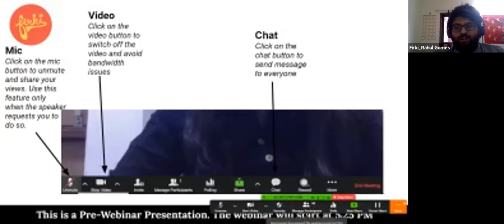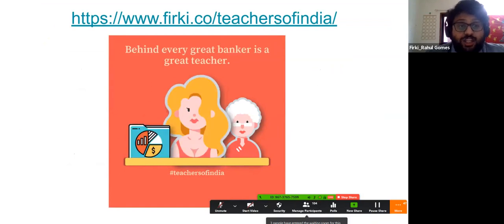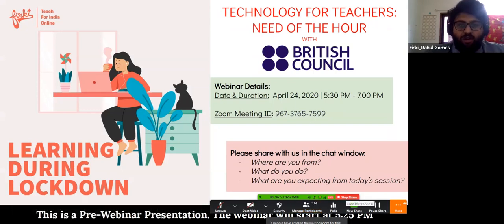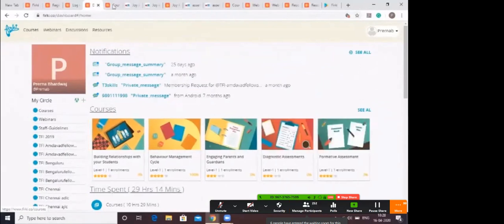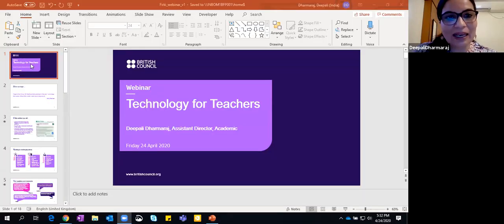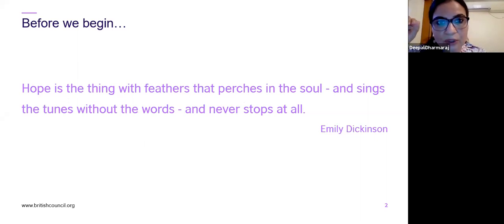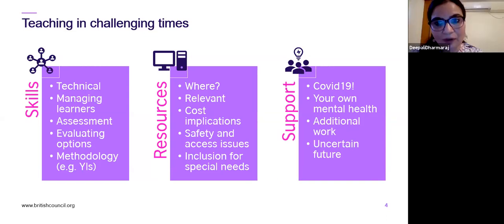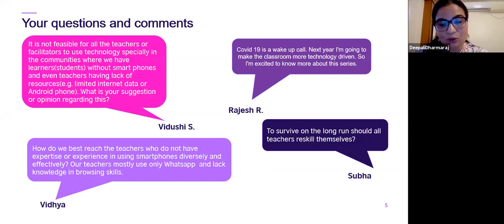[FIRKI-BRITISH COUNCIL] Webinar on Technology for Teachers: need of the hour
Many teachers and teacher educators now find themselves working online and remotely because of the Covid-19 crisis. We understand how daunting technology can be for teachers. Not only is there an infinite amount of information available online, but it’s also hard to keep up with constant new developments. Not to mention, of course, that our learners are very often more advanced than we are when it comes to digital skills!

To help you navigate this new world, we’ve created Technology for Teachers. From finding classroom resources online to using social media for professional development, this series guides you into becoming more digitally proficient. In this webinar you will:

1. Explore the Technology for Teachers series on the Firki platform
2. Try out a few resources mentioned in the series
3. Introduce a feature on the platform to collaboratively use the resources
4. Create a community of practice to support each other during the Covid-19 pandemic

About the Speaker:

Deepali Dharmaraj has been working on large-scale teacher development projects across the country for over a decade in the areas of project design and implementation focussing on academic quality. She is particularly passionate about teacher professional development, education policy and multilingualism. She has a master’s in Sociology, a diploma in teaching English from the University of Cambridge and a diploma in advertising and public relations.